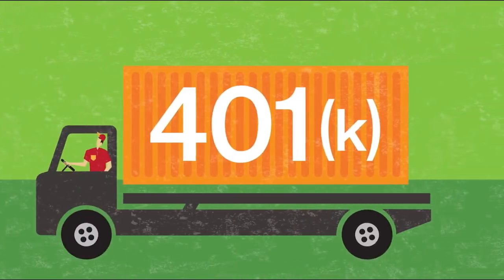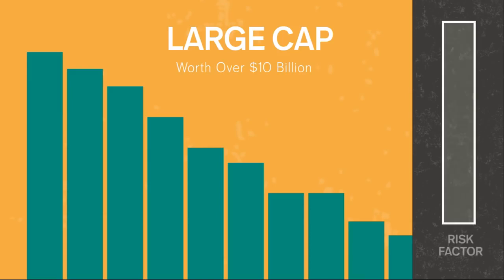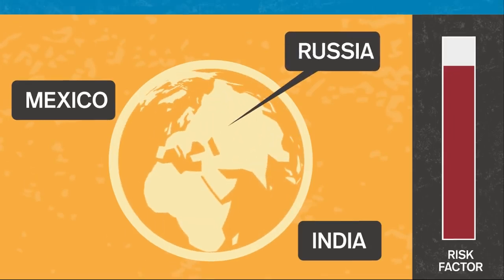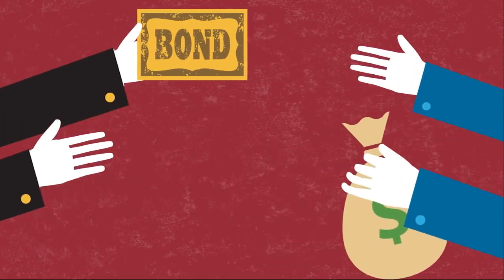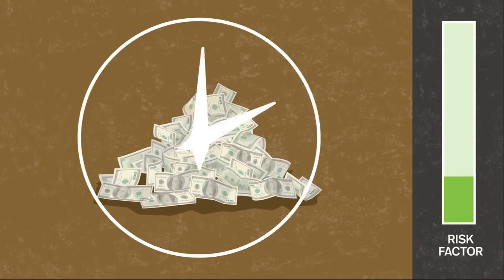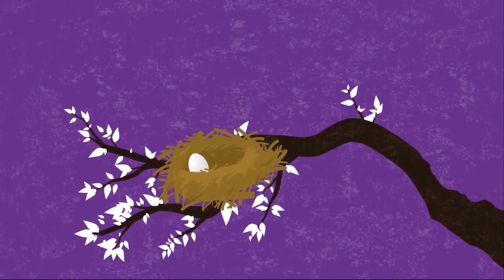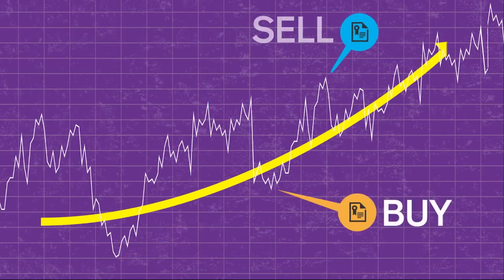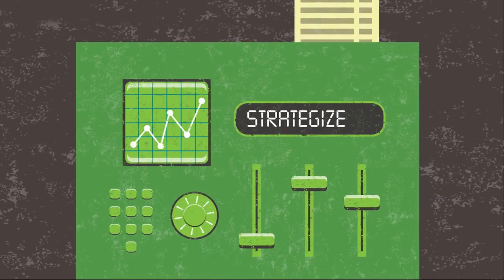Investing Basics 101: what to know to get started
What you need to know to begin your investing future